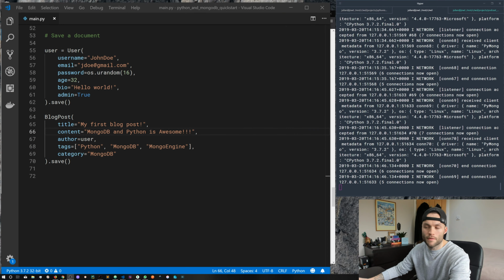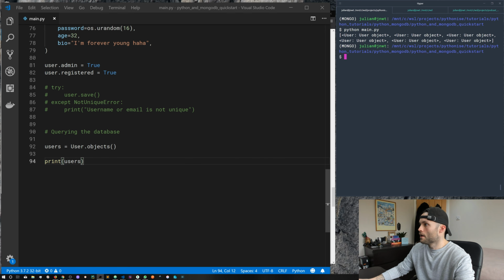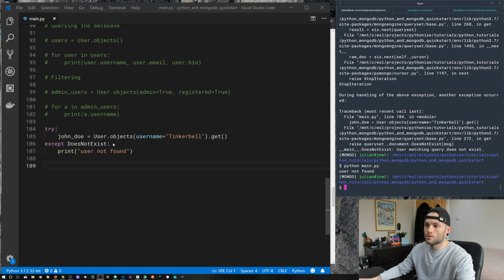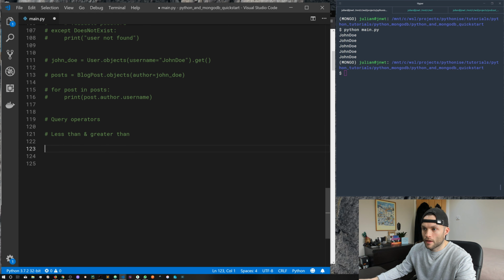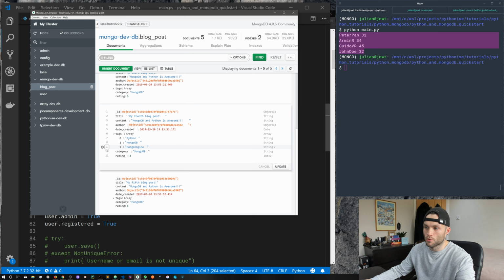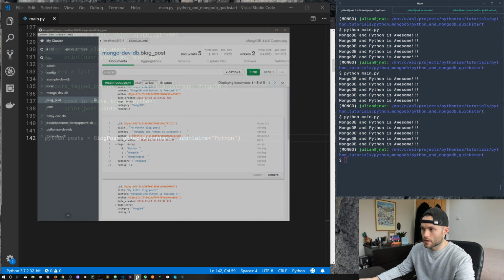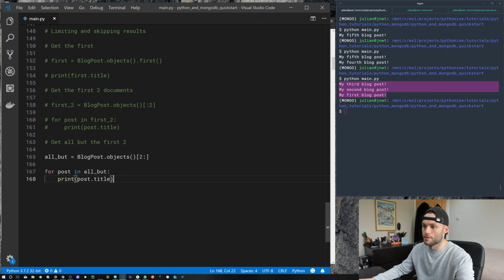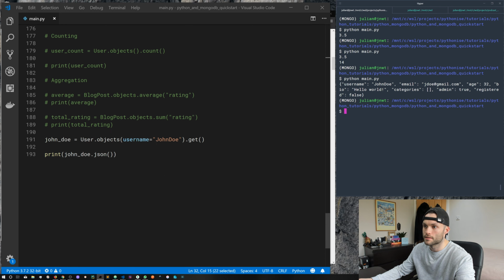Python & MongoDB - Pt. 2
In this part, we'll touch more on saving documents and move onto querying the database.